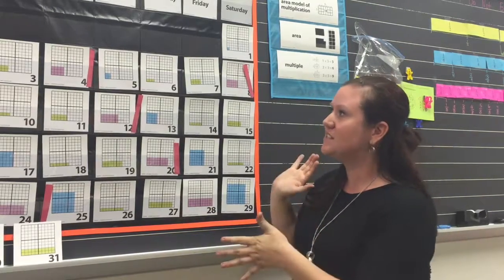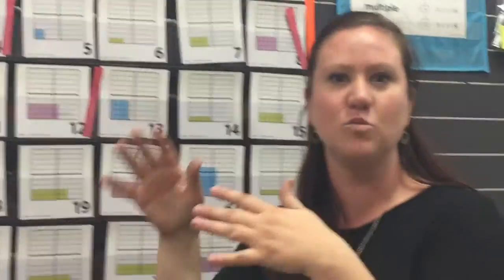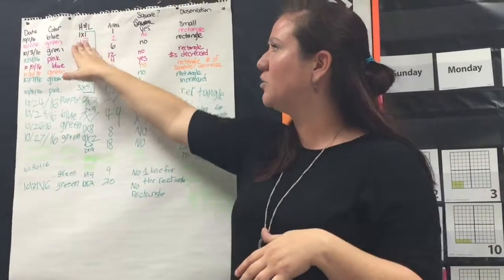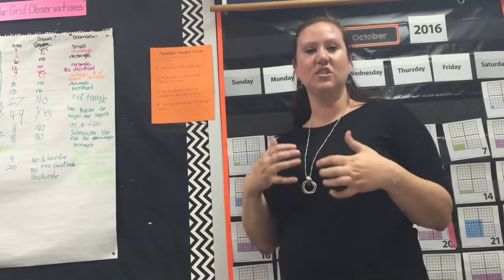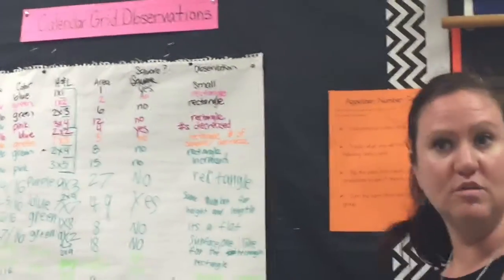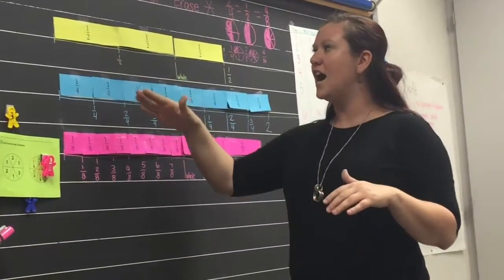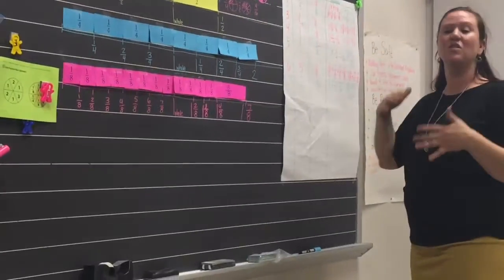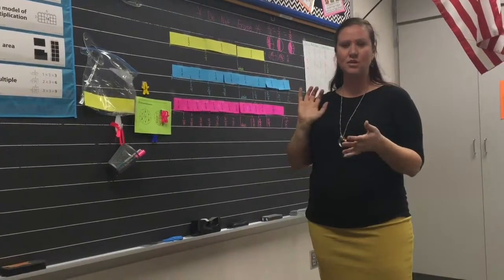An Oriole Minute: Number Corner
Mrs. Tuttle talks about Number Corner (Bridges in Mathematics).